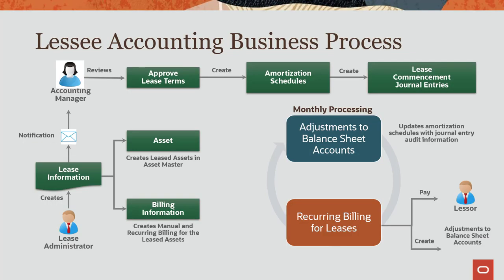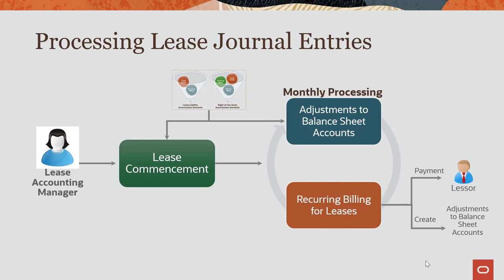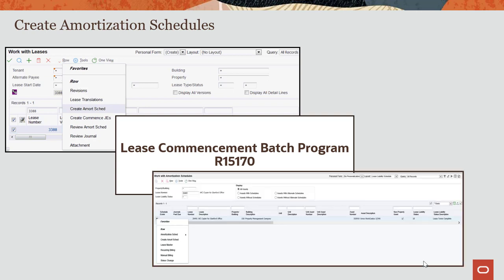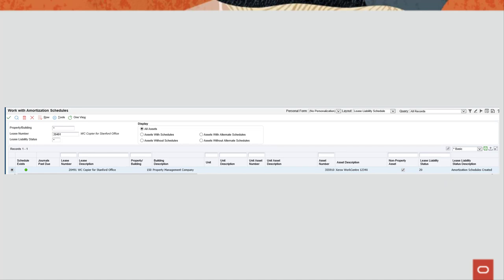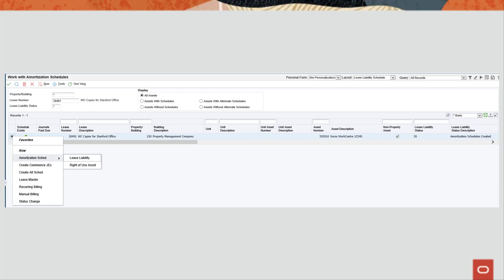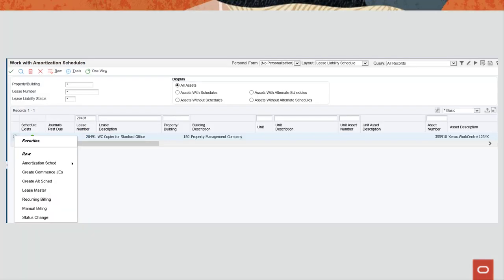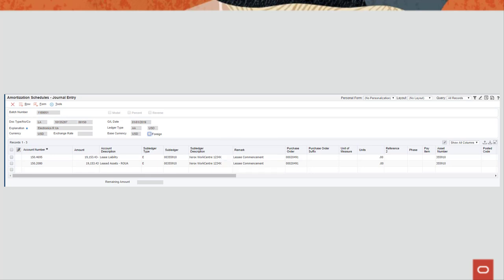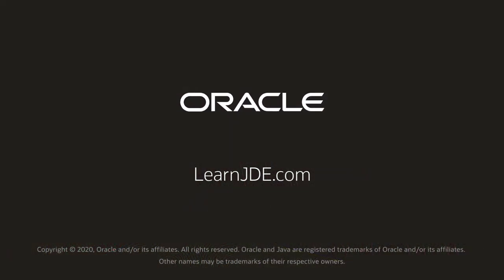Running Lease Commencement for Balance Sheet Lessee Accounting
This video discusses the lease commencement process for lessee leases that are being processed through the balance sheet lessee accounting process. This video is part of a series that describes the entire balance sheet lessee accounting process.